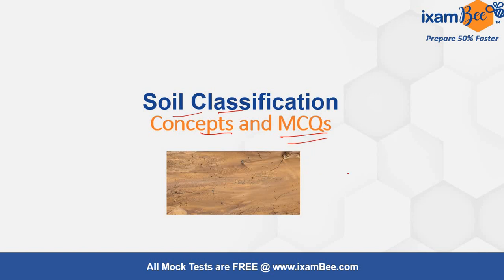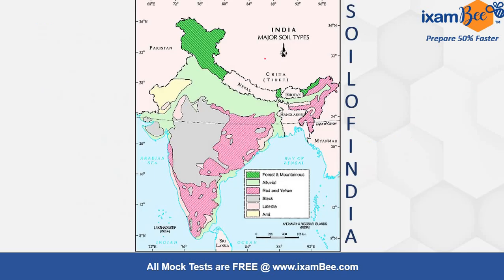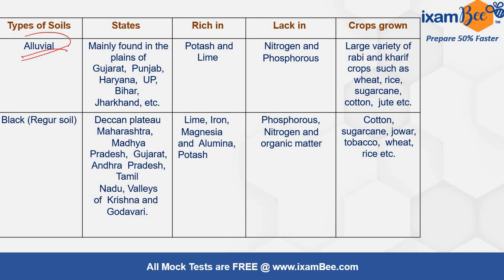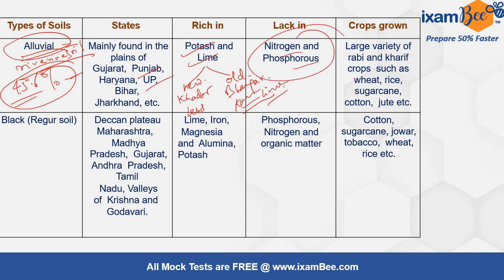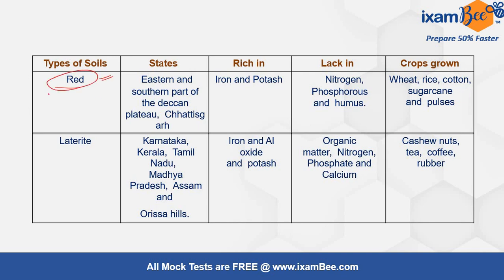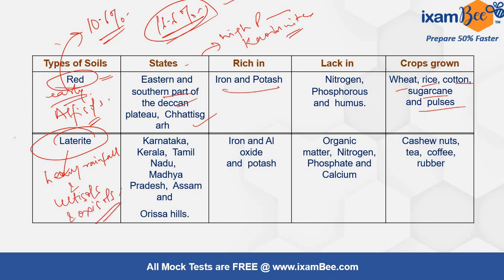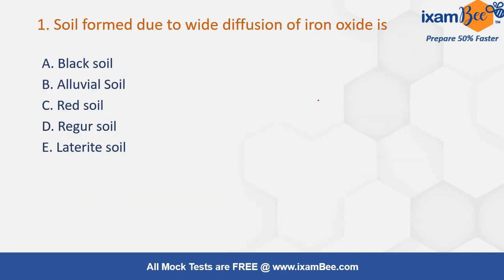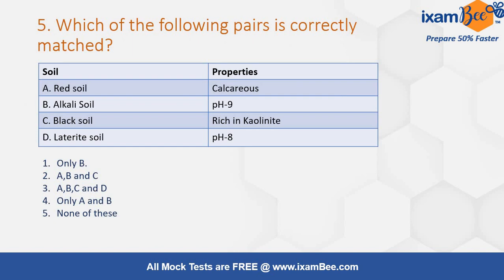NABARD 2022 | Soil Classification & types | Concepts and MCQs | ARD Concepts | By Ankita Dubey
Hello NABARD Aspirant, In this video, Ankita Mam has discussed the Soil Classification  For NABARD Grade A exam. Watch this video & get ready for NABARD Grade A 2022 exam.

👉PREPARE 50% FASTER for NABARD GRADE A 2022 exam with ixamBee

Start Preparing today, visit our course